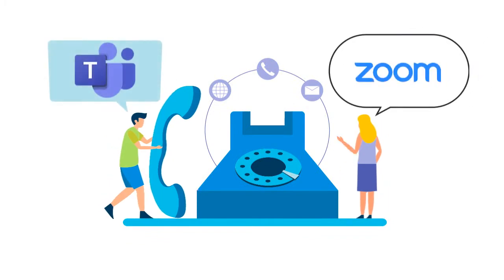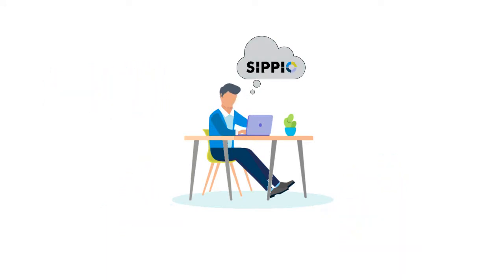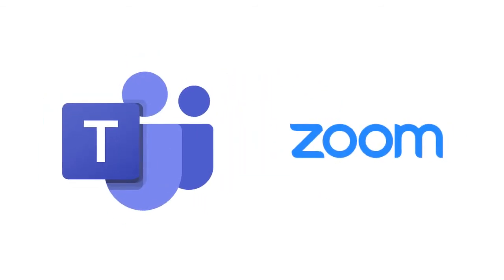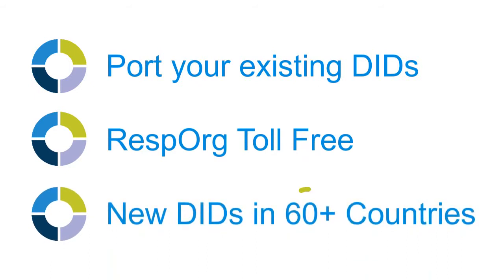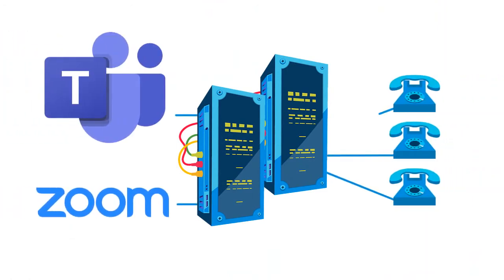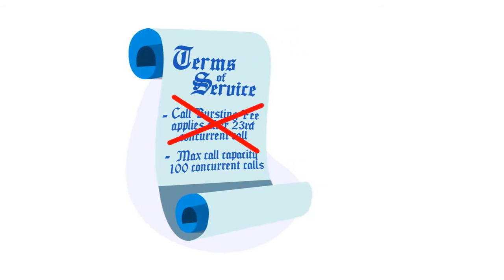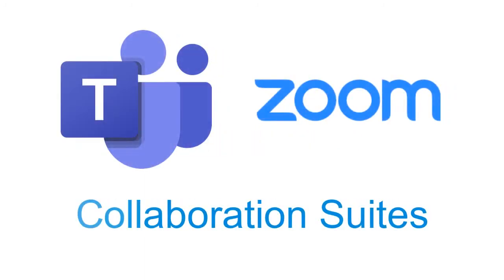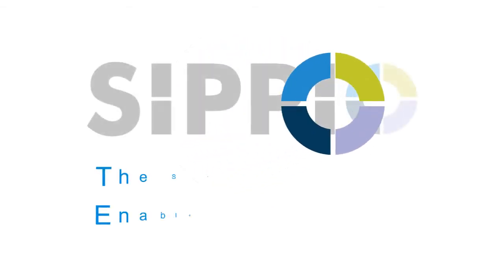What is SIPPIO?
Follow us for more quick tips on putting Voice in Microsoft Teams and Zoom.
SIPPIO enables Voice into Microsoft Teams and Zoom with Microsoft Direct Routing and Cloud Peering.